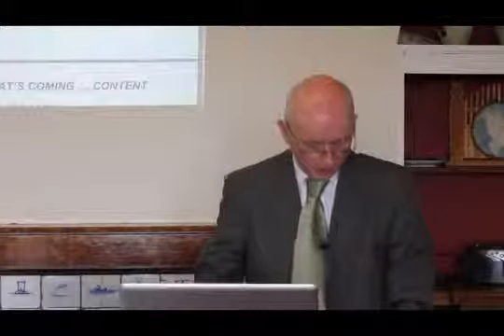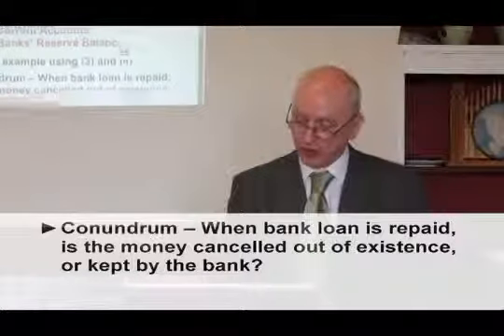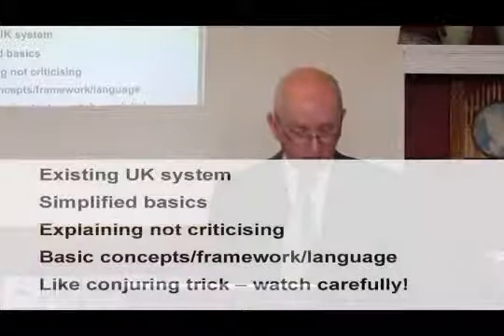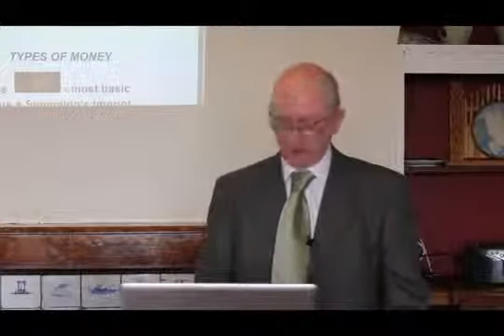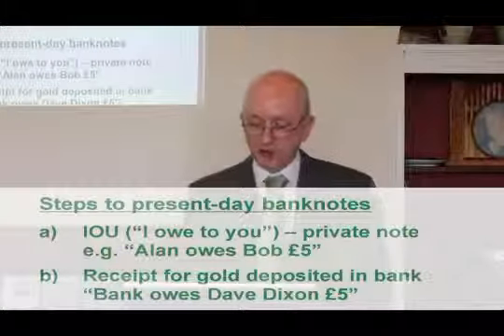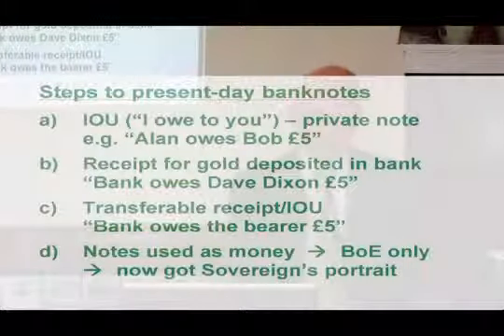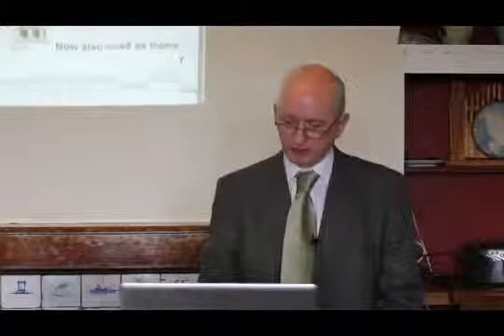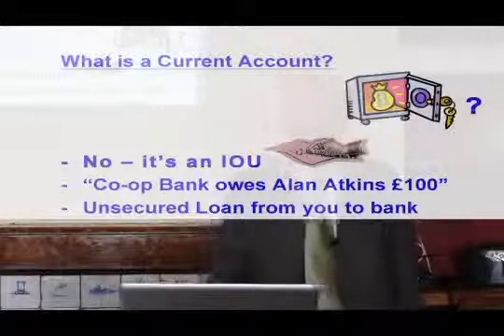Is Money Destroyed When Loans Are Repaid Mike Black Answers Part 1 of 3